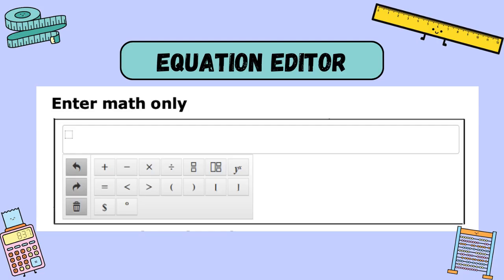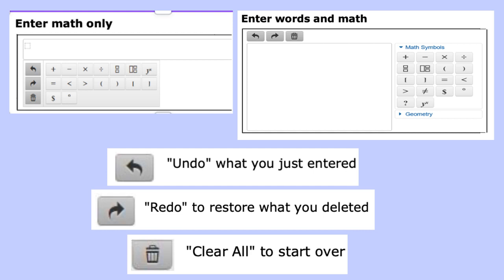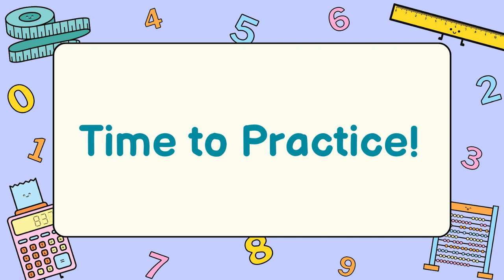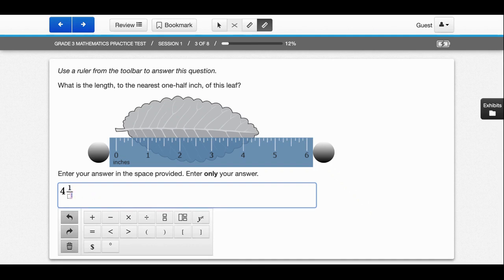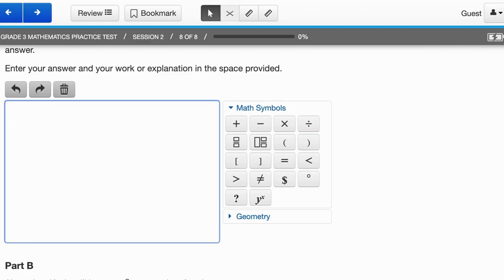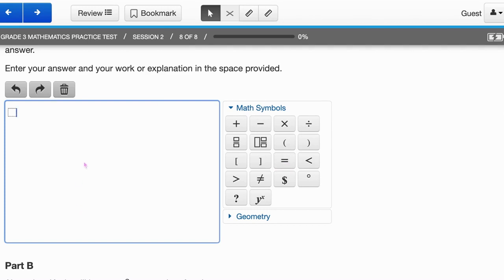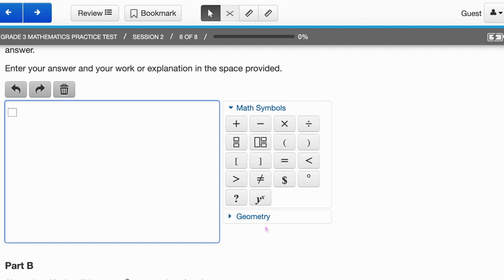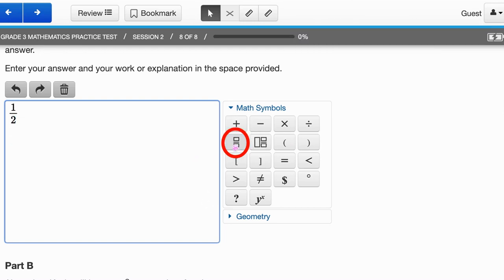MCAS Equation Editor Tool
This is a brief student introduction to the equation editor tool on the MCAS.
Created for 3rd graders using the tool for the first time but helpful for all students grades 3-5.